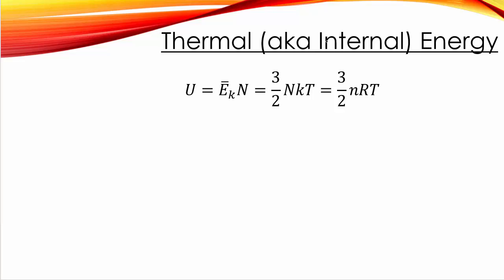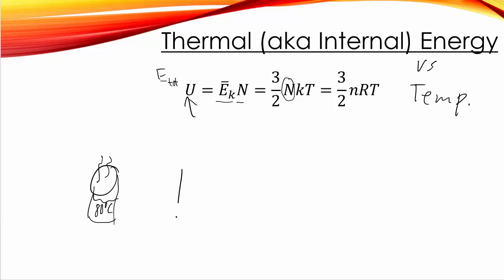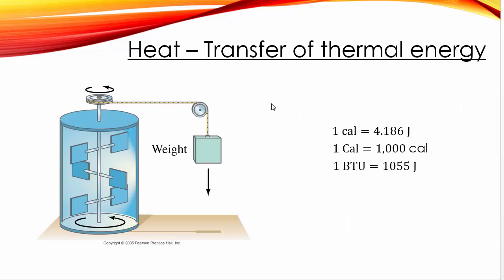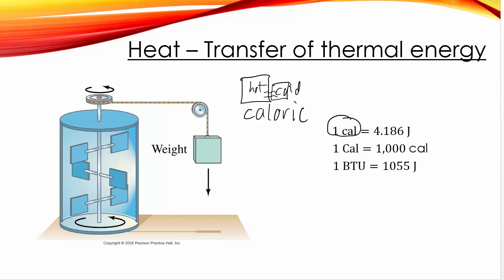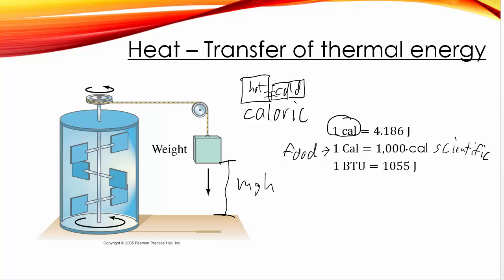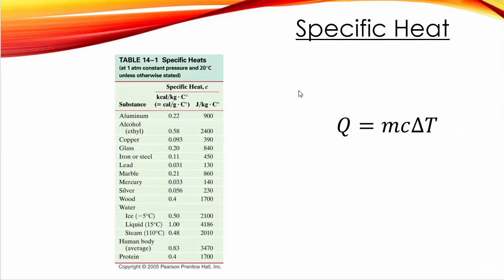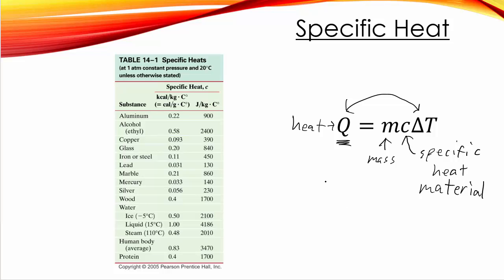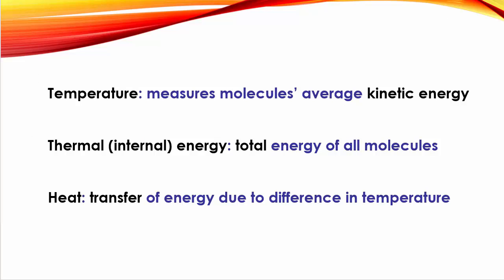5.3a - Thermo - Heat, Internal Energy, Calorimetry